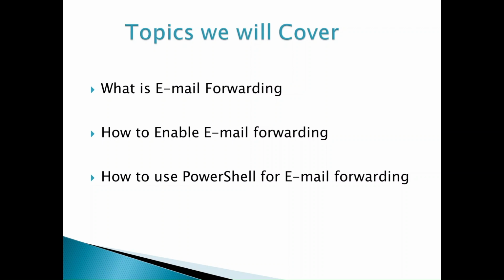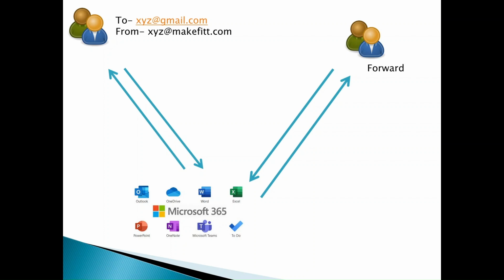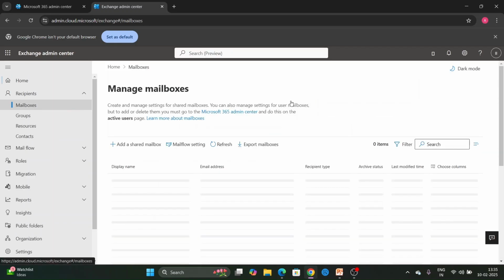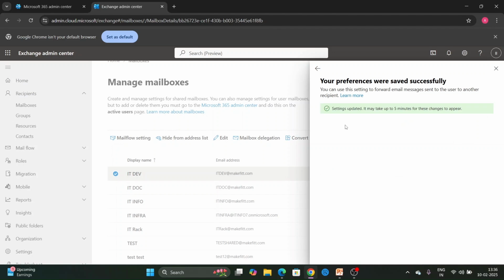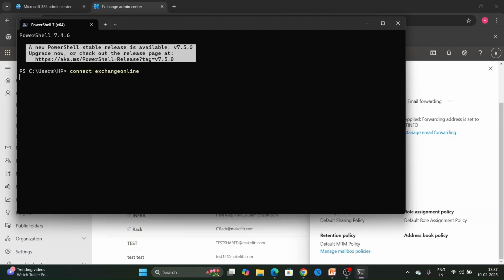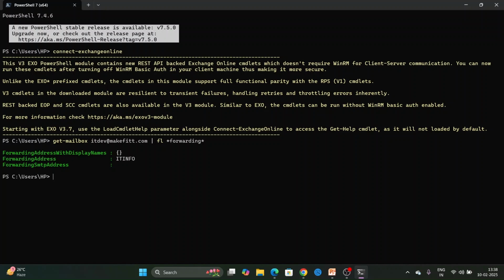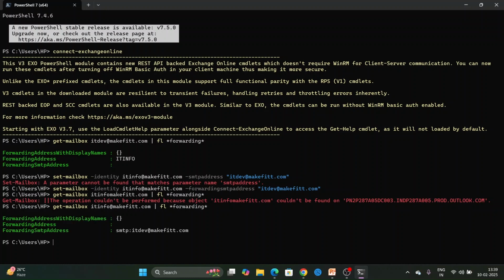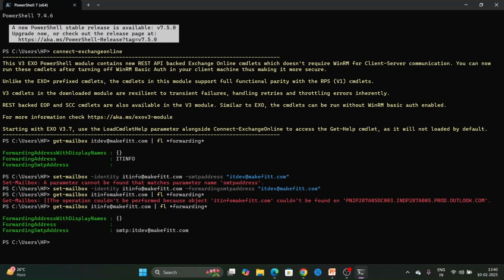Learn auto forwarding in Microsoft 365 | Different ways to Enable email forwarding in Office 365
Are you looking to enable email forwarding in Office 365? In this video, we will explore different methods to set up auto-forwarding in Microsoft 365 (formerly Office 365) for users and administrators.

📌 Topics Covered:

✅ Enable forwarding via Microsoft 365 Admin Center
✅ Set up forwarding using PowerShell
✅ Best practices & security considerations

📌 Why Enable Auto-Forwarding?
✔️ Redirect emails to another user or external address
✔️ Manage emails efficiently during vacations or role changes
✔️ Automate email redirection for better workflow